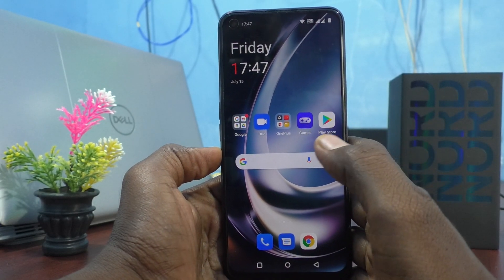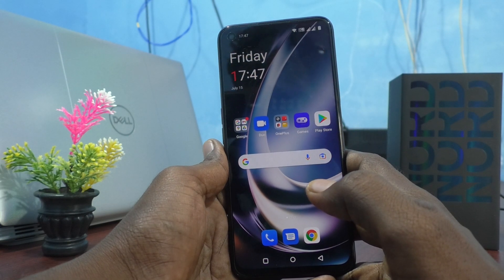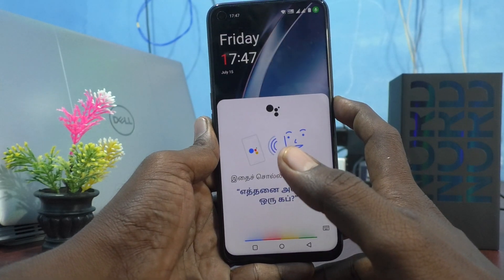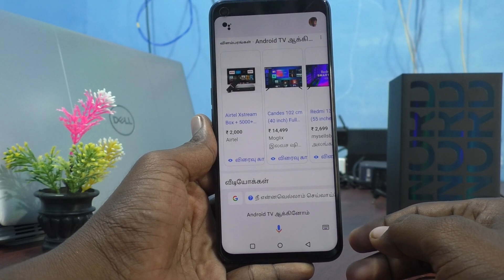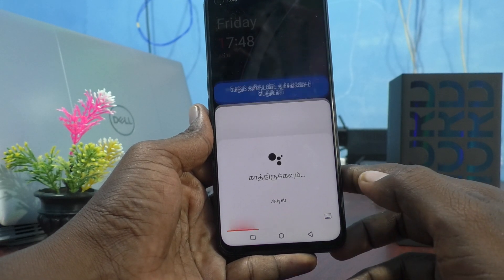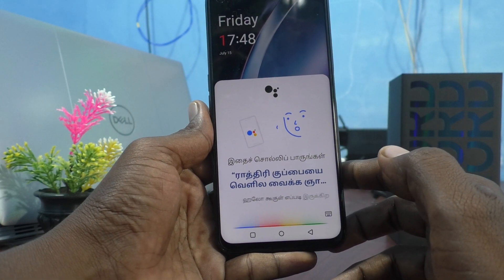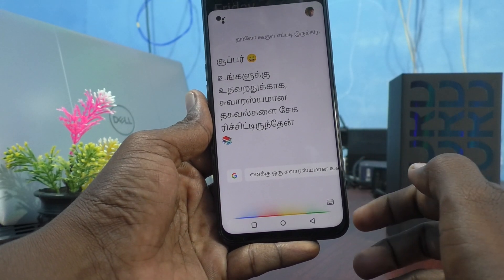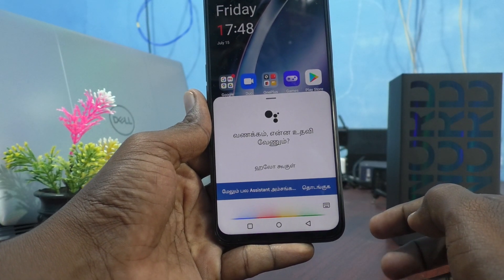How to use Google voice assistant in Oneplus Nord CE2 Lite 5G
Oneplus Nord CE2 Lite 5G Google voice assistant settings: Learn here how to use Google voice assistant in Oneplus Nord CE2 Lite 5G smartphone